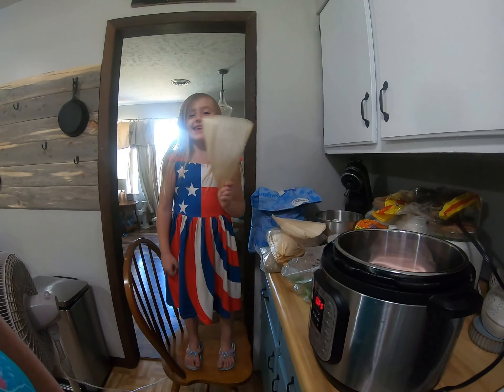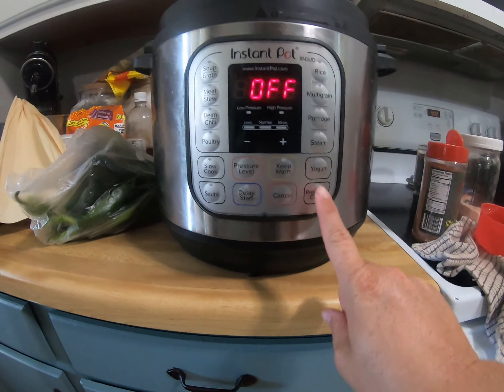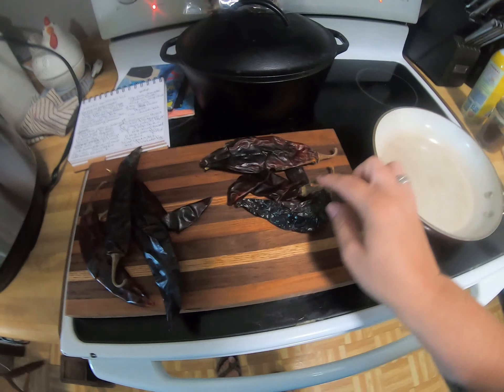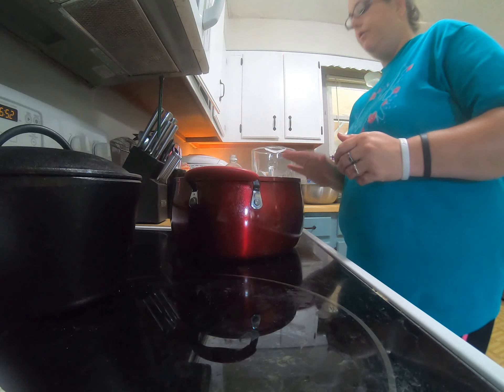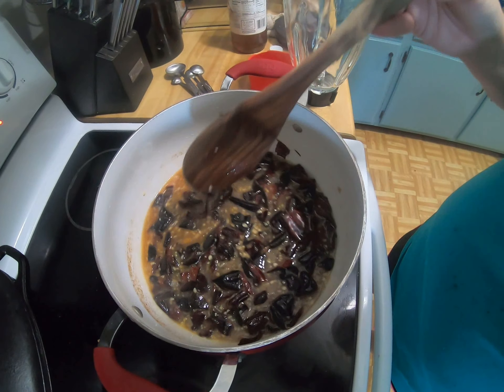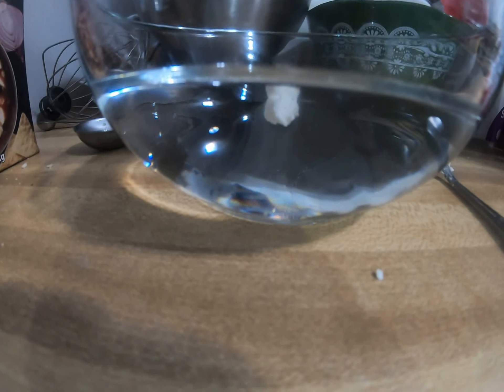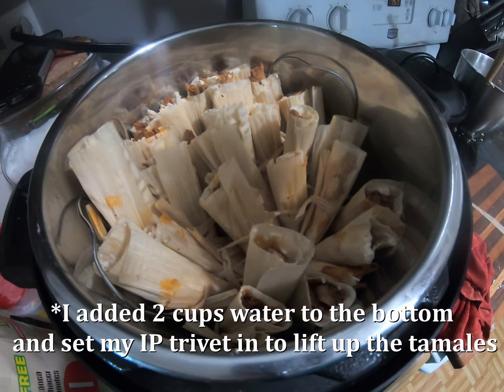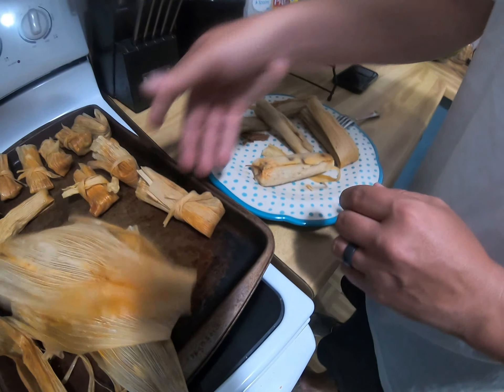Instant Pot Red Chili Pork Tamales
Years ago when Jason and I started dating, I was thrown into the world of a proud Texan. Little did I know that, I, a girl from a Georgia, would learn how to cook a entire NEW way... TexMex. After lots of trial and error, this recipe is one of our favorites (Jason always says I could go hotter with the sauce, but we have kids and I don't want to melt their faces off!) Also tamales use to take ALL DAY. I would often start them the previous day, because it was A LOT of work. Now my Instant Pot saves the day by cutting the time down to a fraction!